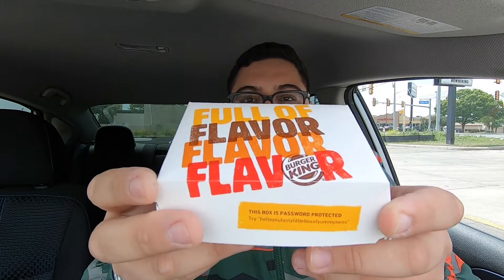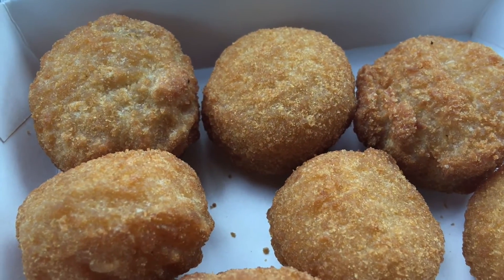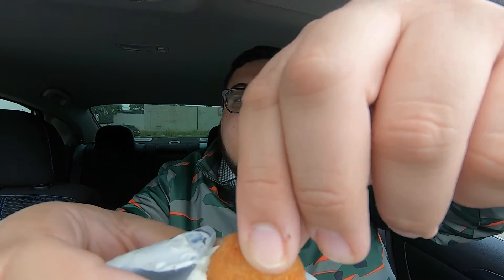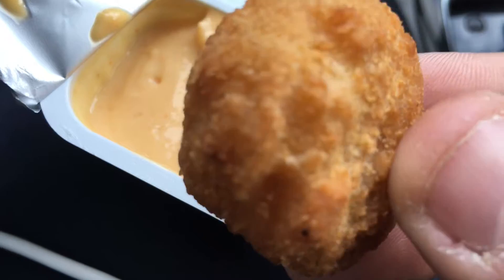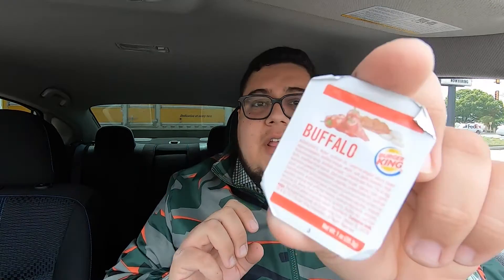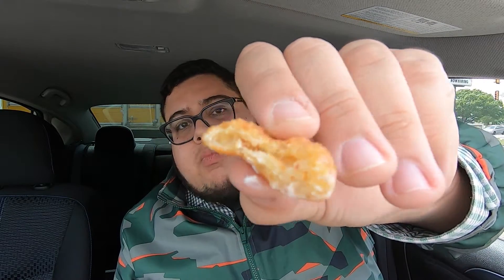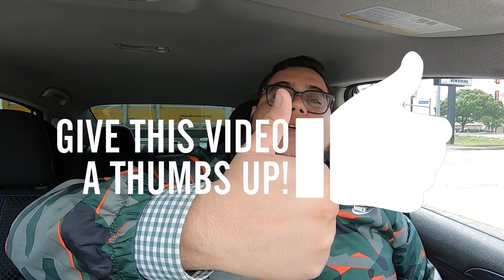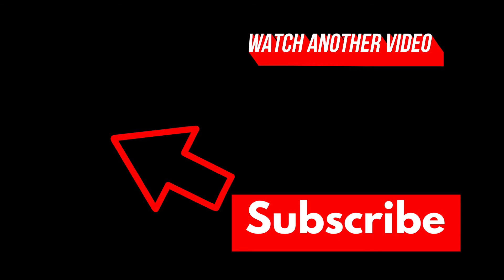The REAL Burger King Cheesy Bacon Tots Review!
Today Full Nelson tries Burger King's new Cheesy Bacon Tots for the first time! Are these new tots worth your money? Watch the full food review to find out!

Equipment I used to help me make this video 👇🏼

MY BIG CAMERA;

MY MICROPHONE;

MY LITTLE CAMERA;

BENDY TRIPOD THING;

MY LAPTOP;

Desk lamp that helps me edit WAYY longer;